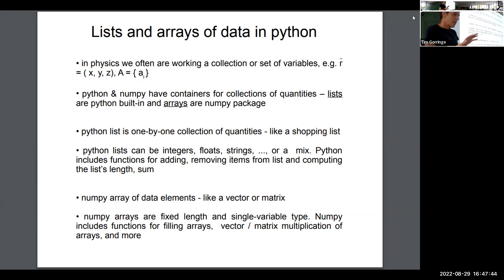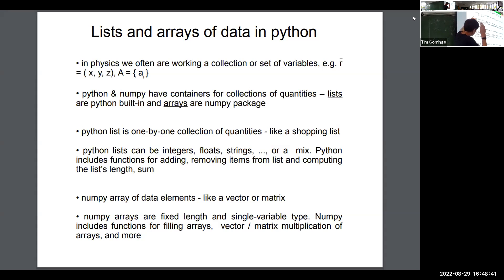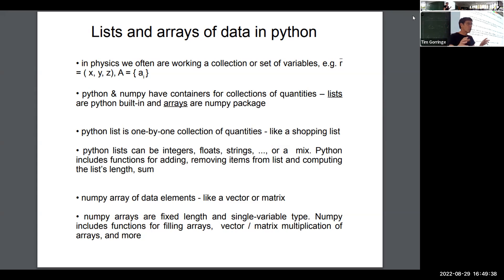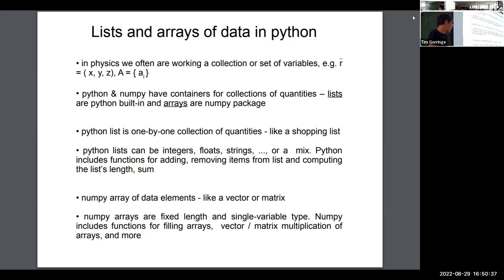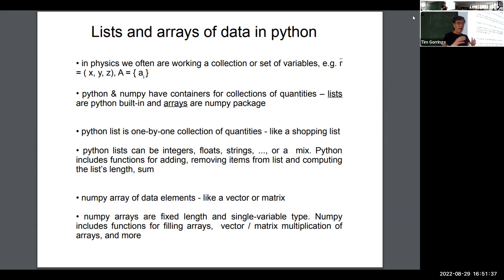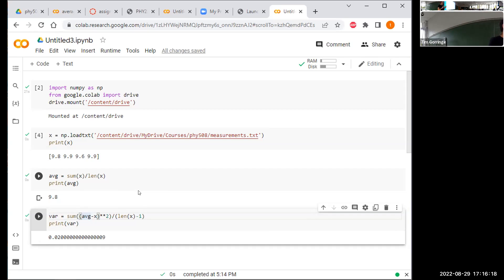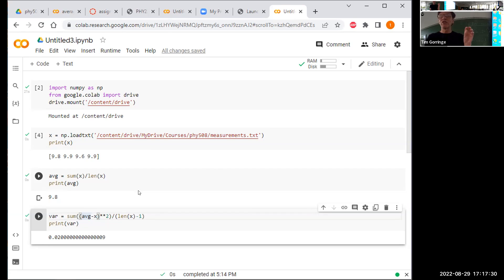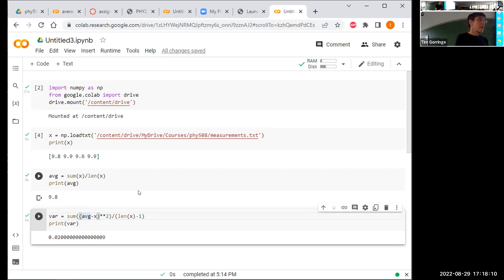Lists arrays and slicing